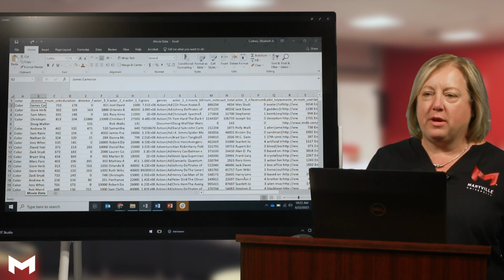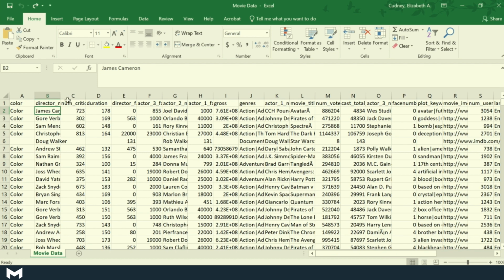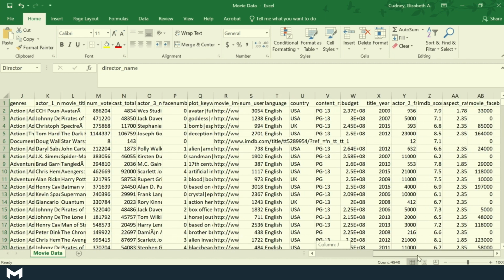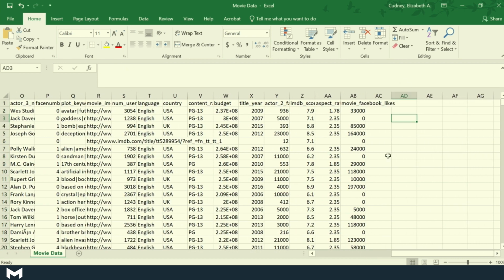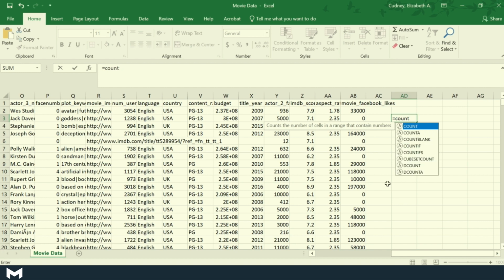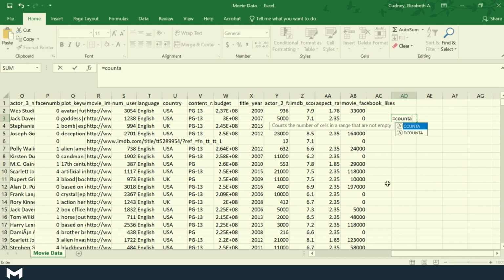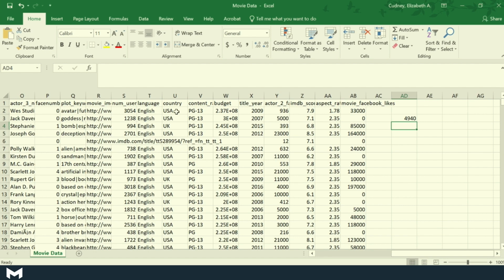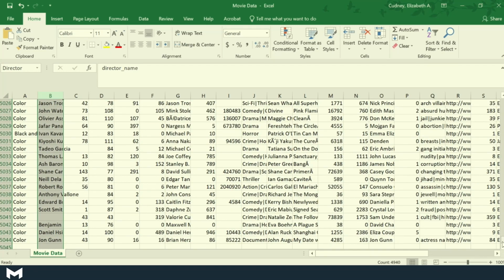Excel Tutorial: Using Named Ranges for Enhanced Analysis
Welcome to our Excel tutorial on creating and using named ranges to supercharge your data analysis! In this video, we'll guide you through the process of defining named ranges in Excel and demonstrate how they can simplify formulas, improve readability, and streamline your workflow.

📊 What You'll Learn:

• Understanding the concept of named ranges and their benefits in Excel
• Creating named ranges for individual cells, ranges of cells, and entire tables
• Managing and editing named ranges to maintain accuracy and consistency
• Incorporating named ranges into formulas for increased clarity and efficiency
• Using named ranges in data validation, charts, and pivot tables for dynamic analysis
• Tips and tricks for organizing and naming ranges effectively for optimal usability

Named ranges are a powerful tool that can revolutionize the way you work with data in Excel. By mastering named ranges, you'll simplify complex formulas, reduce errors, and unlock new possibilities for data analysis and visualization.

Follow along with our comprehensive tutorial and practical examples to elevate your Excel skills and leverage the full potential of named ranges for enhanced analysis.